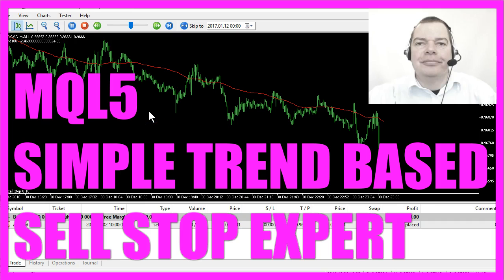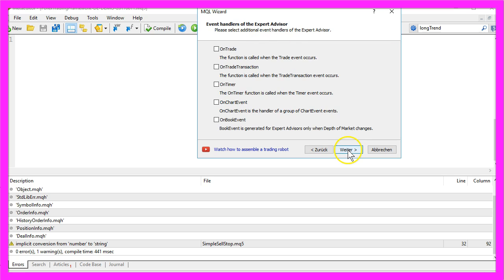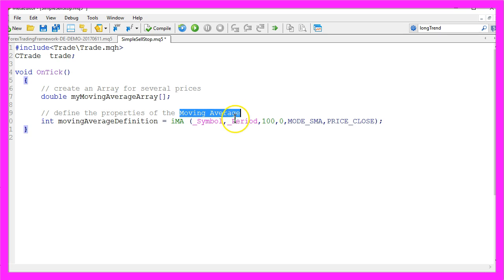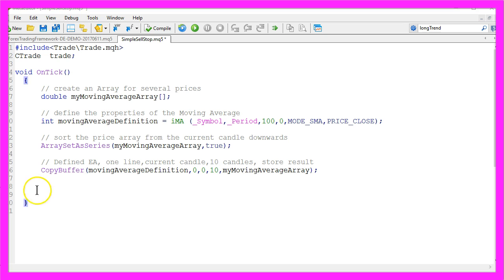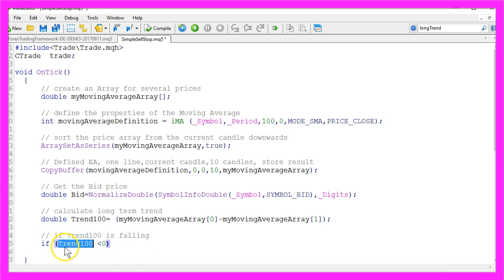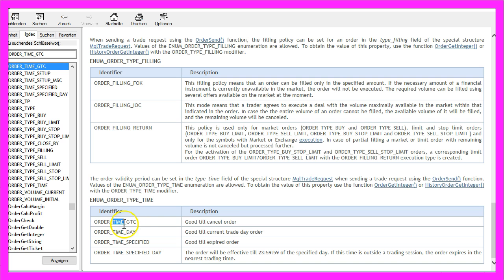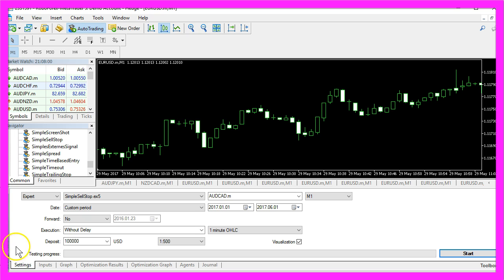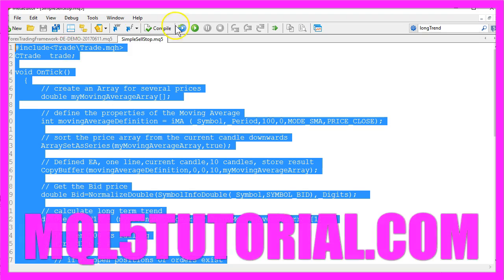MQL5 TUTORIAL - SIMPLE TREND BASED SELL STOP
With MQL5 for Metatrader5 we create an Expert Advisor to open a Sell Stop when a long time short trend occures. You can code this Trading Robot in your Metaeditor in 5 minutes...

In this video we are talking about a sell stop that is triggered whenever we have a trend that is going down.
That is called it a short trend and if this value is negative we will create a sell stop here that is triggered when the price crosses the line we have set for our pending sell position.
Now how can we create an Expert Advisor that will open a pending sell stop when we have a short trend and when we have no other orders or positions?
Well, to do that please click on the little button here or press F4 in your Meta Trader and now you should see the Meta Editor and here you want to click on File, New, Expert Advisor from Template, Continue.
I will call it Simple Sell Stop, Continue, Continue and finish and now you can delete everything above the OnTick function.
To open our Sell Stop we need to include the trade.mqh file.
That's a library that is included with MQL 5 and it will enable us to create an instance of the Class Ctrade.
In this case it will have the name trade and we will use this one to open our Sell Stop.
Let's remove the two comment lines here and in the OnTick function we are going to create an array for several prices.
We want to use a simple moving average, that's the red line here and that can be done by using the function iMA for the current symbol on the chart and the currently selected period on the chart.
Our moving average will be calculated for one hundred candles.
It will have shift value of zero, we will use Mode SMA because Mode_SMA stands for a Simple Moving Average and we use Price_Close because we want our iMA to be calculated for the close price of the candles.
Now that we have done that we want to sort the price array from the current candle downwards by using array set as series for the moving average array we have created here.
With Copybuffer we want to fill the moving average array according to the moving average definition that we have created here, for the first and only buffer, starting from the current candle zero, for ten candles.
And one more thing, to open a sell stop position we need the bid price and we get the bid price by using Symbol Info Double for the current symbol and we use Symbol_Bid and with NormalizeDouble and _Digits we get the right number of digits behind the dot, because depending on the currency pair you will have either three digits or five digits.
Now let's calculate the long term trend, it's a double value. We will call it Trend100 and we will calculate it by taking the value of the current candle and subtracting the value of the candle before.
And if that is negative that would mean the trend is falling, because Trend One hundred is below zero.
We want to check another condition, because we only want to open another pending order if no open positions or orders exist.
That can be calculated by checking if the result of PositionsTotal() equals zero, and checking if the result of OrdersTotal() also equals zero.
And if that is true we use trade.sellstop for ten micro lots. The sell stop will be one hundred points below the current bid price, for the current symbol, we have not defined a stop loss and the take profit will be three hundred points below the current bid price.
We use ORDER_TIME_GTC because ORDER_TIME_GTC is good until we cancel the order manually so it doesn't expire.
So the expiration time here is zero and the last parameter is also zero. This one would stand for a comment but we don't need one.
That’s almost it. To see what's going on we want to use the comment function to output the text, “Trend100” and the calculate trend on our chart
Now let's click on compile or press the F7 key and the compilation process worked without any errors, so now you can click on the little button here or press F4 to go back to MetaTrader.
And in MetaTrader you want to click on View, Strategy Tester or you can also press control and R on your keyboard.
And in the Strategy Tester you want to select the SimpleSellStop.ex5 file, select a currency pair and enable the visualisation mode.
Now let's start your test and this is our code in action, you can see we have a short trend here and the sell stop is already placed and it will be triggered in a few seconds.
Now that happened, let's select another currency pair and it also works for the Euro/US dollar.
Here is our Sell Stop and now the Expert Advisor will do it’s work completely automated.
Okay now you know how to create an Expert Advisor that will open pending Sell Stops whenever there is a short trend and you have coded it yourself with a few lines of MQL 5 code.